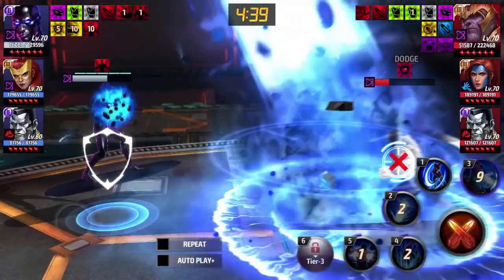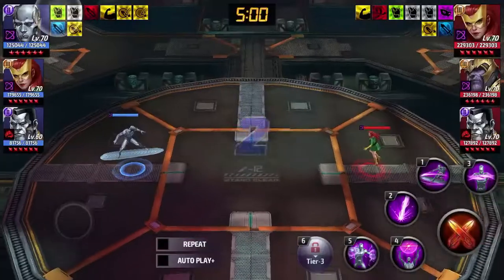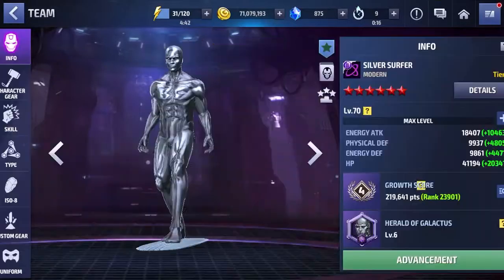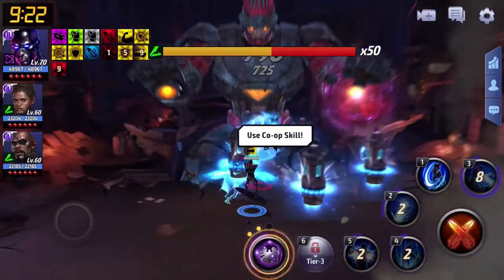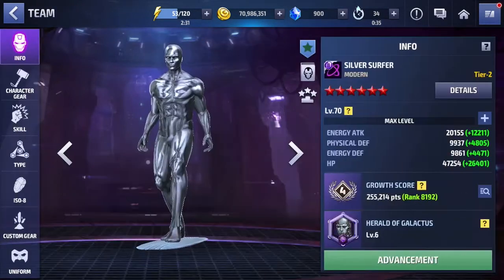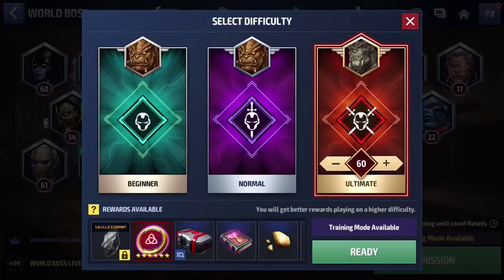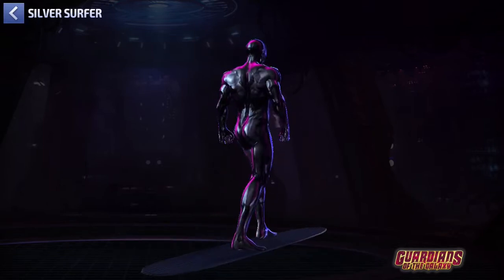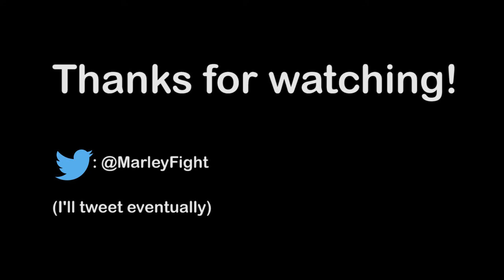Silver Surfer - Black: Marvel Future Fight Uniform Review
Silver Surfer's finally got his new uniform! I wonder how much better it makes him? How much stronger can the herald of Galactus get?